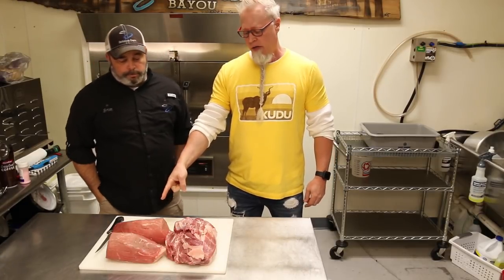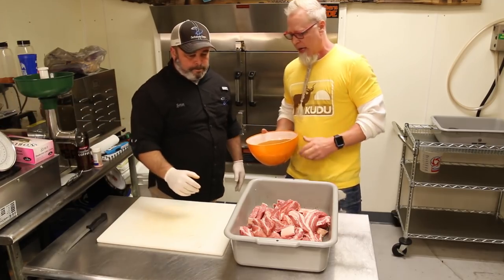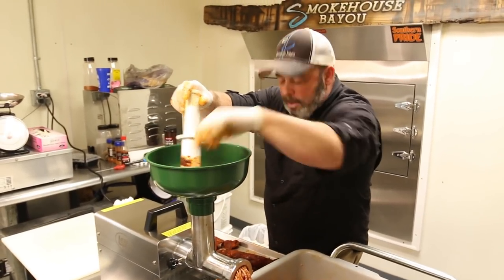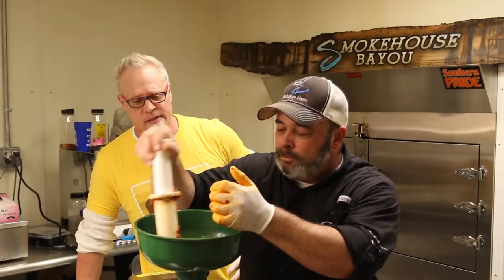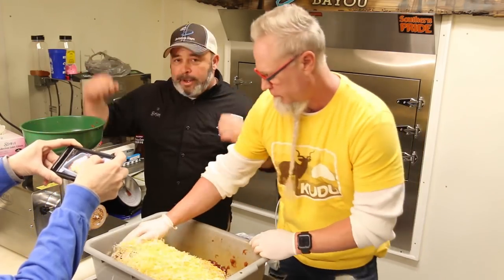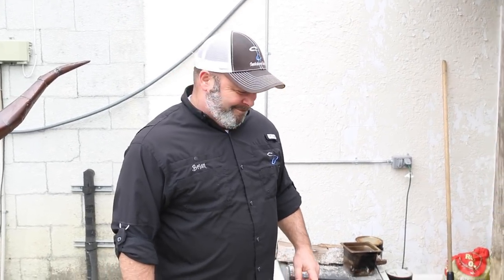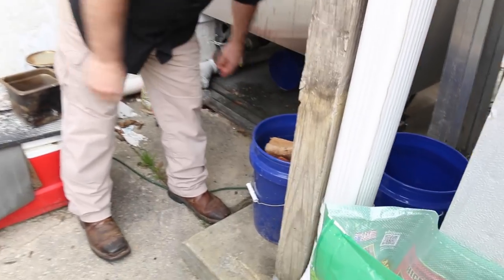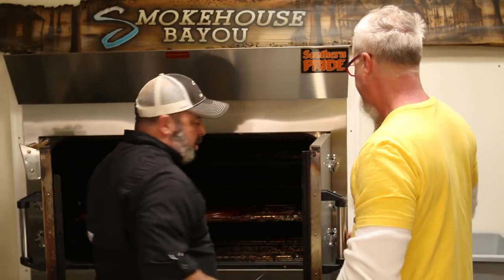How to Make Beef Sticks | Beef Snack Sticks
Me and Brian from Smokehouse Bayou show you how to make beef sticks from scratch,  also known as snack sticks, slim jims or smokies.
Follow along with us while we give you some tips and tricks for making these great little snacks.
The list of ingredients will be below.

Here's the gear we used:
LEM GRINDER
DOUBLE GRIND ATTACHMENT
SAUSAGE STUFFER
COLLAGEN CASING

Start out by using a blend of  50% pork & 50% beef.
In the video, we used 6 pounds of Boston butt and 6 pounds of eye of round for a total of 12 pounds of meat.
1 pound of jalapenos (or more depending on your spice level)
2 pounds of cheese
half an ounce of pink curing salt
2 1/4 pounds of Bayou Dust. (Easily substituted using your favorite sausage/snack stick seasoning mix or BBQ RUB. Amounts of seasoning use will vary if you're not using Bayou Dust.) Byron's Butt Rub is a good choice. Available in most grocery stores.
Let loose, experiment with different flavors. The video was mostly made as a step by step guide on how to make beef sticks.

*𝙉𝙤𝙩𝙚*  𝘐𝘧 𝘺𝘰𝘶'𝘳𝘦 𝘯𝘰𝘵 𝘶𝘴𝘪𝘯𝘨 𝘵𝘩𝘦 𝘉𝘢𝘺𝘰𝘶 𝘋𝘶𝘴𝘵 𝘮𝘢𝘬𝘦 𝘴𝘶𝘳𝘦 𝘵𝘰 𝘤𝘩𝘦𝘤𝘬 𝘺𝘰𝘶𝘳 𝘴𝘦𝘢𝘴𝘰𝘯𝘪𝘯𝘨 𝘢𝘴 𝘦𝘷𝘦𝘳𝘺 𝘴𝘦𝘢𝘴𝘰𝘯𝘪𝘯𝘨 𝘪𝘴 𝘥𝘪𝘧𝘧𝘦𝘳𝘦𝘯𝘵. 𝘚𝘵𝘢𝘳𝘵 𝘴𝘮𝘢𝘭𝘭 𝘢𝘯𝘥 𝘨𝘰 𝘶𝘱 𝘧𝘳𝘰𝘮 𝘵𝘩𝘦𝘳𝘦. 𝘞𝘦 𝘭𝘪𝘬𝘦 𝘵𝘰 𝘧𝘳𝘺 𝘢 𝘴𝘮𝘢𝘭𝘭 𝘱𝘢𝘵𝘵𝘪𝘦 𝘰𝘧 𝘵𝘩𝘦 𝘴𝘦𝘢𝘴𝘰𝘯𝘦𝘥 𝘮𝘦𝘢𝘵 𝘢𝘯𝘥 𝘢𝘥𝘫𝘶𝘴𝘵 𝘢𝘤𝘤𝘰𝘳𝘥𝘪𝘯𝘨𝘭𝘺.

WHAT WOULD YOU LIKE TO SEE THESE "STUDS" MAKE NEXT???  LET ME KNOW...I'M LISTENING.

Link to other gadgets I use
Meat slicing knife
Cutting board

The vacuum tumbler for marinating jerky
The meat slicer for jerky
Cheaper slicer